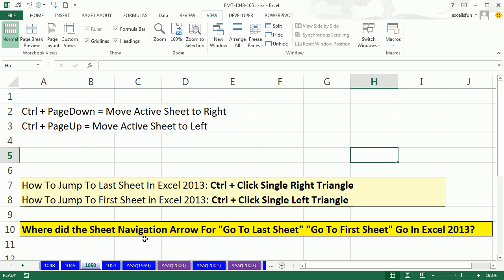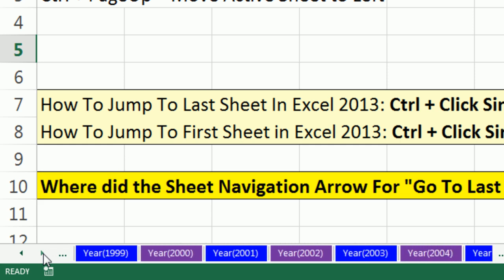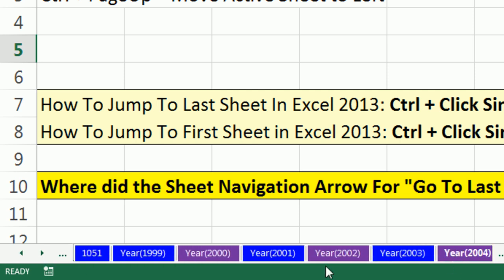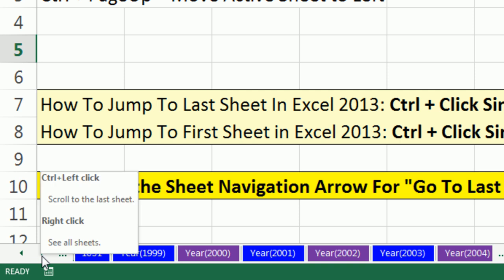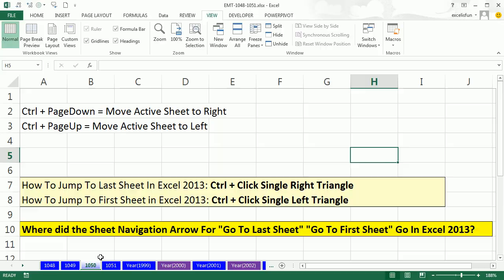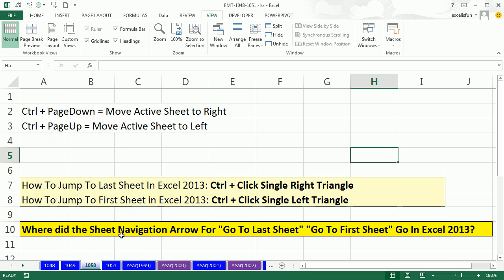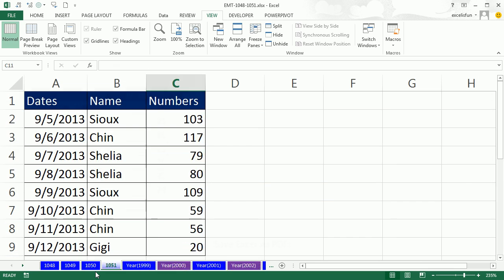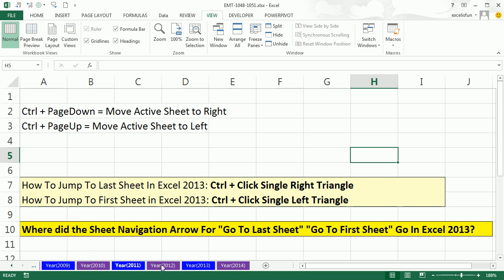Excel Magic Trick 1050: Excel 2013 Sheet Navigation Arrows For Go To Last Or First Sheet Where?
Where did the Sheet Navigation Arrows For "Go To Last Sheet" "Go To First Sheet" Go In Excel 2013?
What happened to the Sheet Navigation Arrows In Excel 2013?
See:
1. How To Jump To Last Sheet In Excel 2013: Ctrl + Click Single Right Triangle
2. How To Jump To First Sheet in Excel 2013: Ctrl + Click Single Left Triangle

3. Ctrl + PageDown = Move Active Sheet to Right
4. Ctrl + PageUp = Move Active Sheet to Left
5. Right-click Navigation Arrows to open whole list of Sheet Names.
Excel Sheet Navigation
Excel Worksheet Navigation
Excel 2013 Sheet Navigation
Excel 2013 Worksheet Navigation
Excel 2013 Sheet Navigation Arrows
Excel 2013 Worksheet Navigation Arrows